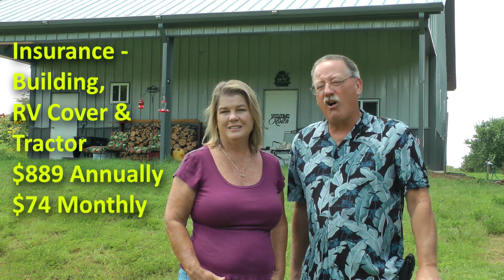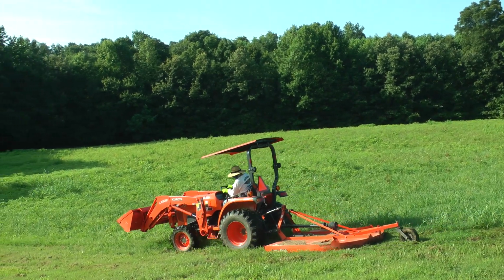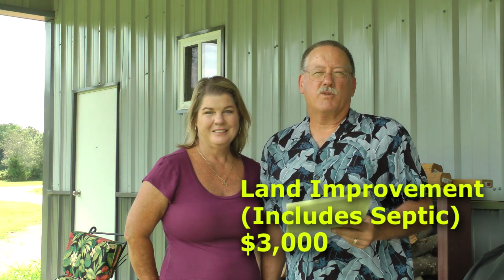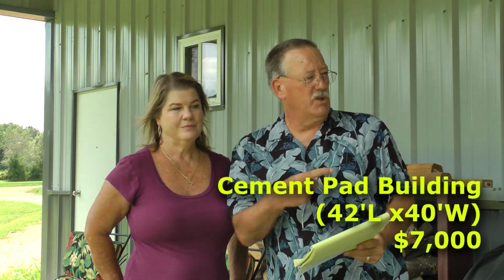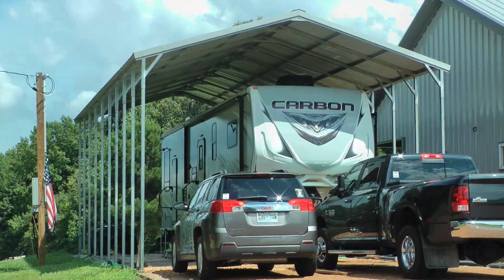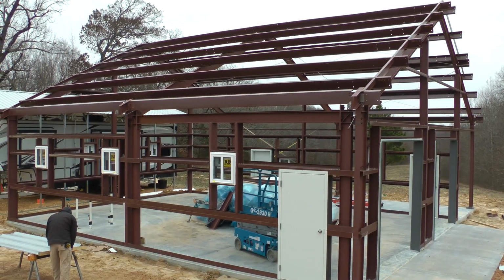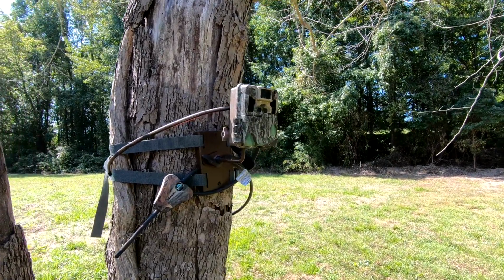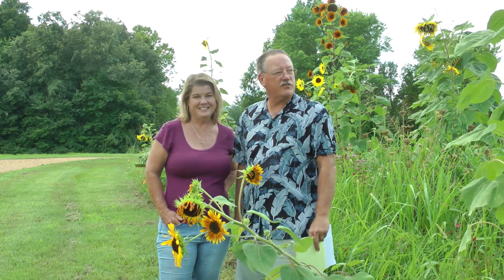Full Time RV Home Base Part 3 Top 10 Questions Answered [EP46]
In this episode:
This is part 3 to the series “Do you need a Full Time RV Home Base?” In it we review the top 10 asked questions from Part 1 & 2 videos. We provide honest detailed answers including our costs. Some of the answers include helpful tips about the home base and cutting expenses. We really enjoy the home base and hope we have provided you with good information to consider if you are thinking of doing the same thing. If you like some of the products mentioned in the video you can click on the links below to purchase them.

✩ SUPPORT US FOR FREE WHEN SHOPPING AMAZON

CAMERA GEAR WE CURRENTLY USE:

MOTORCYCLE GEAR

RVING AND TRUCK GADGETS

CAROLYN’S FAVORITES

COMPUTER EQP

MOBILE INTERNET EQP

I Get Up Acoustic Version by John Coggins

We are not nor do we claim to be RV, motorcycle or travel experts. We share our opinions and what works for us, but you should do your own research to see what works for you.